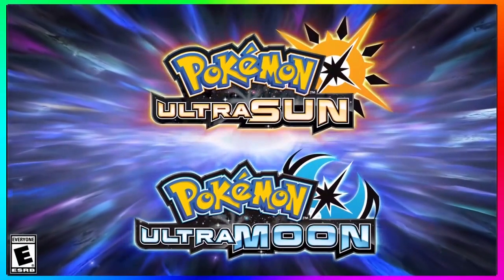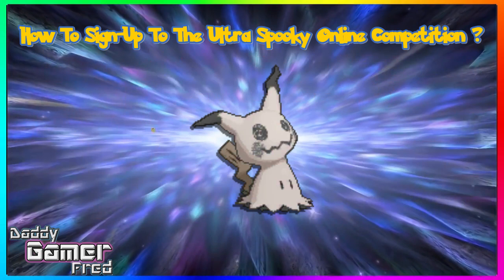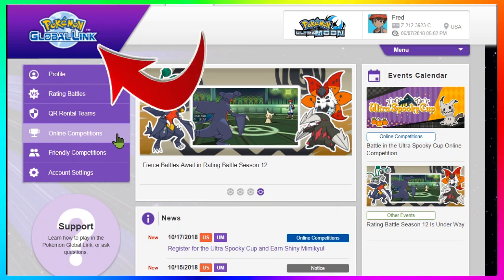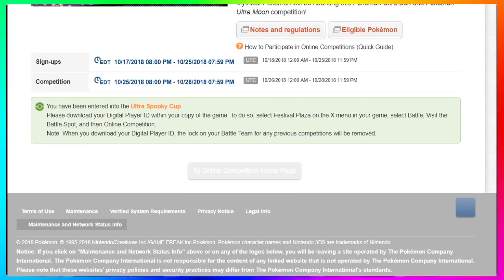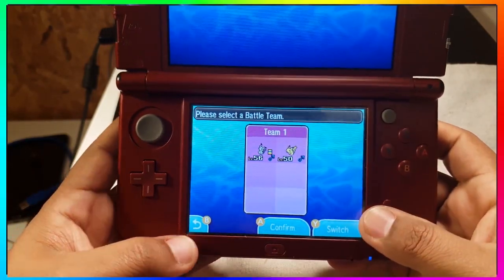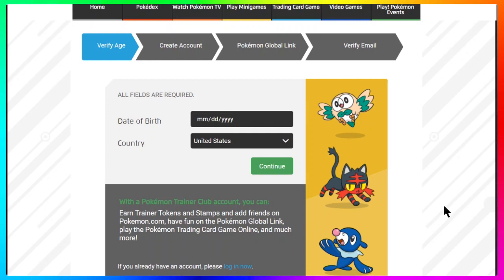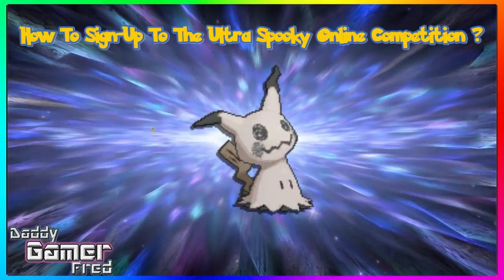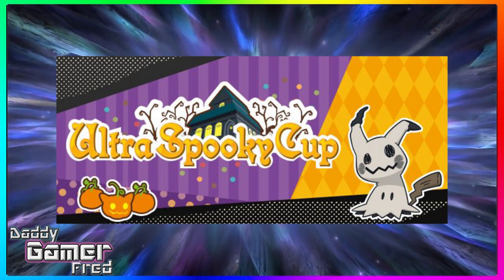How To Register For The Ultra Spooky Cup And Earn A FREE Shiny Mimikyu!